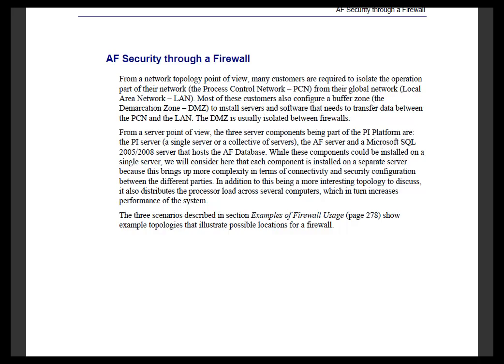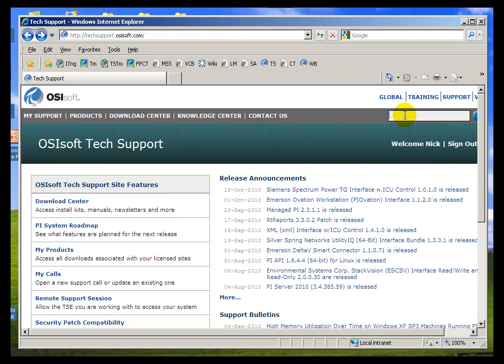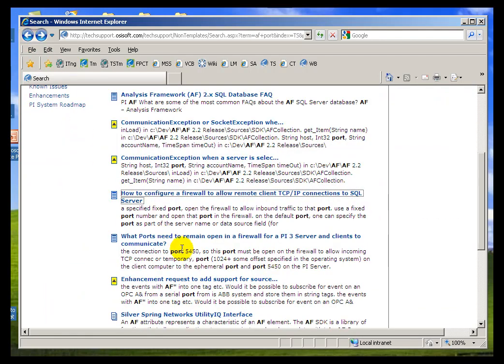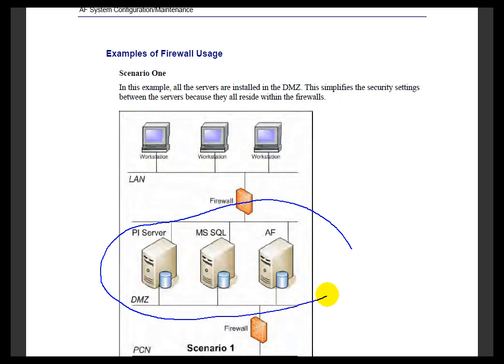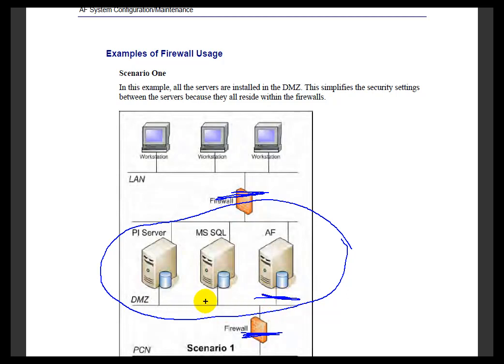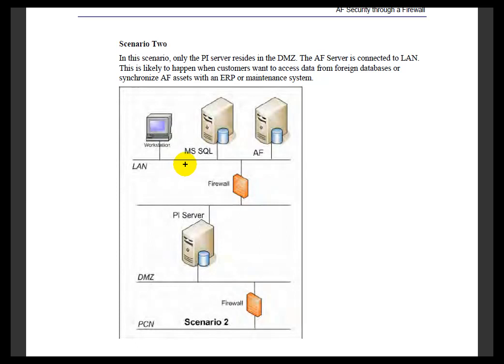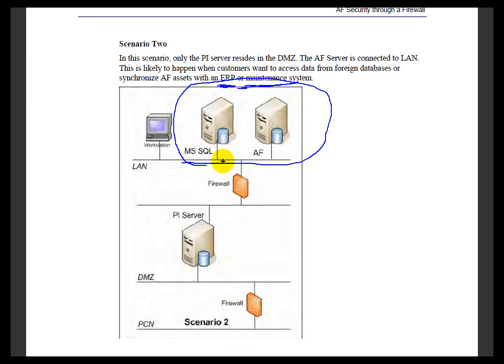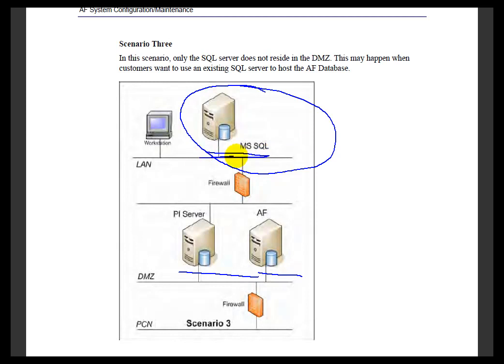OSIsoft: Configure AF Security to Work with a Firewall. v2010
The three server components of the PI Platform are: the PI server (a single server or a collective of servers), the AF server, and a Microsoft SQL 2005/2008 server that hosts the AF SQL database. Three example topologies for different locations of these three servers with respect to each other and a firewall are discussed.

you can see where this video is in the sequence of videos on this topic.